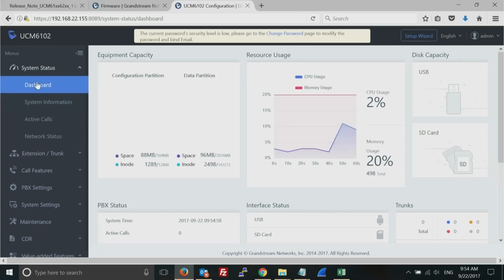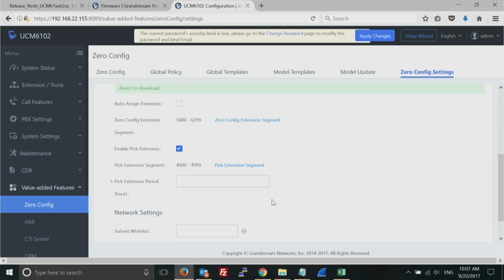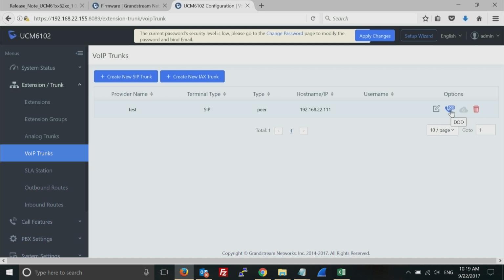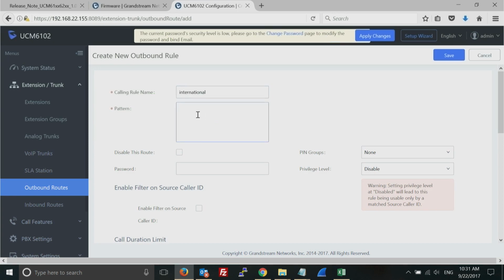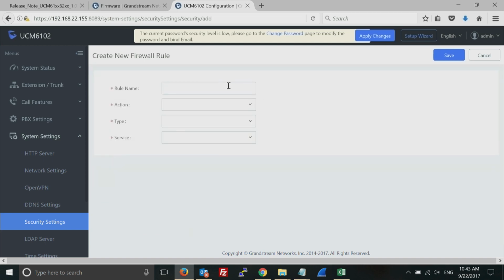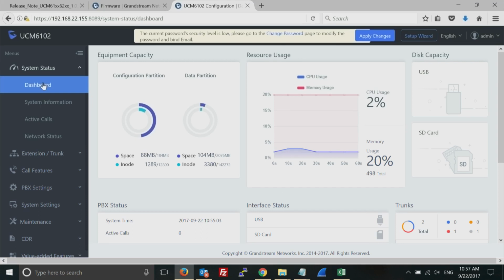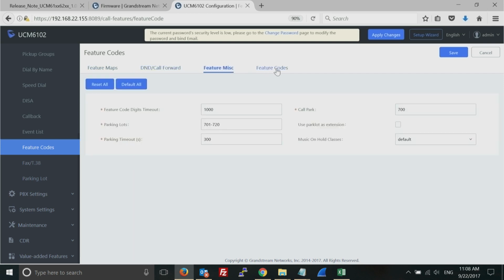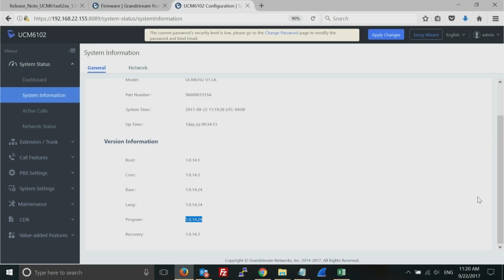Grandstream UCM Training Webinar - September 22, 2017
Check out this recording of a UCM training webinar from September 22, 2017.